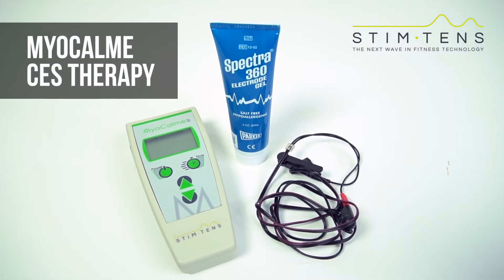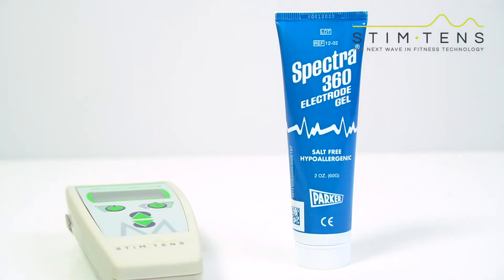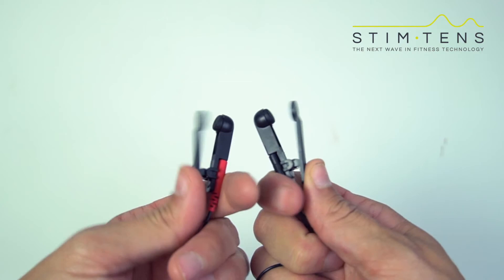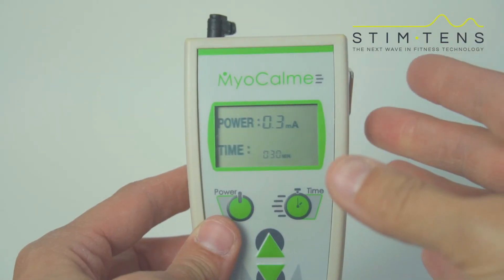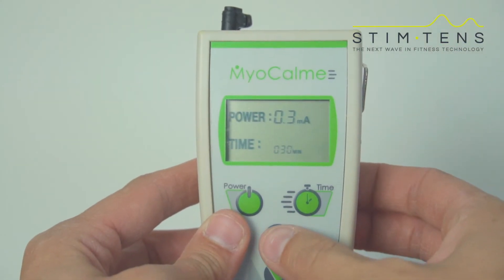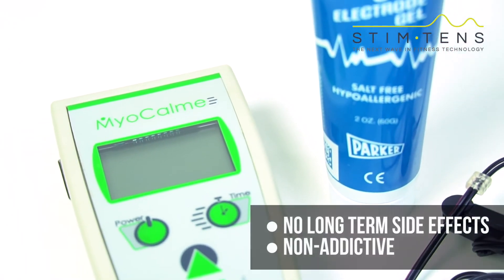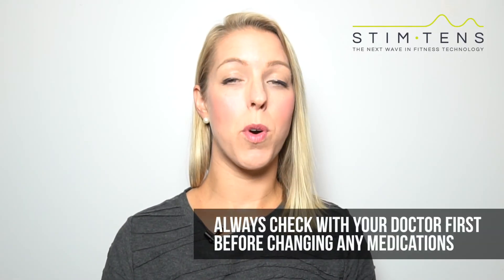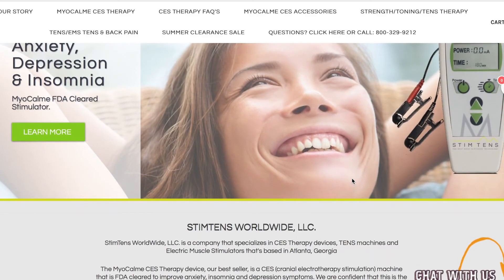BEST REVIEWED MYOCALME CES THERAPY STIMULATOR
CES therapy or cranial electrotherapy stimulation is used to improve insomnia, depression and anxiety symptoms. It's often compared to tCDS therapy and TMS but works by an electronic pulse. CES therapy is a great device for depression relief, anxiety relief and to help with insomnia without the long-term side effects of prescription drugs.